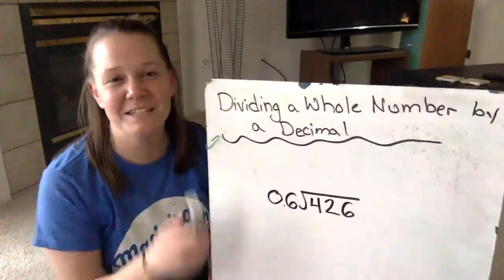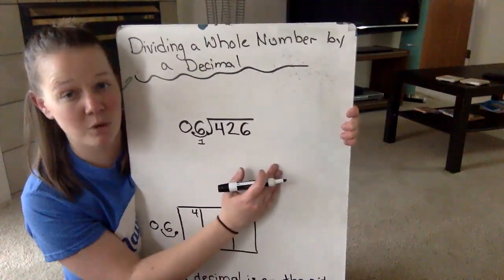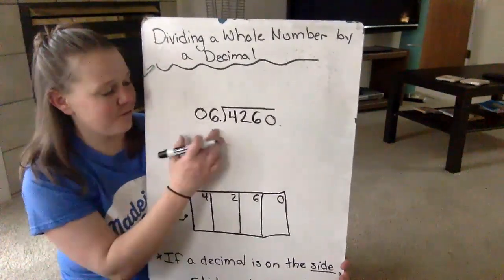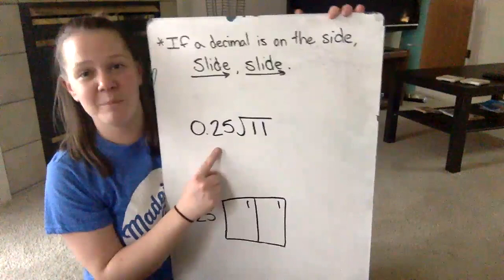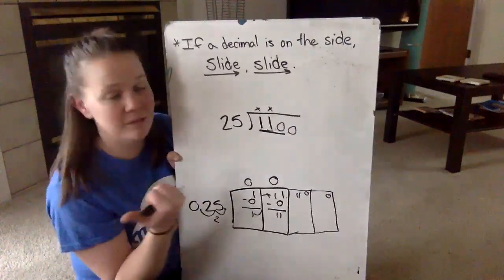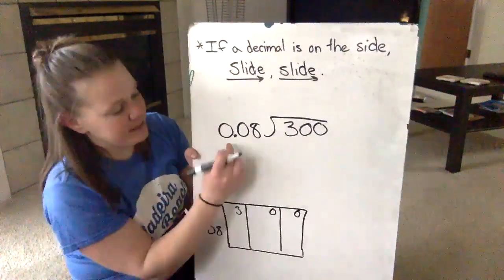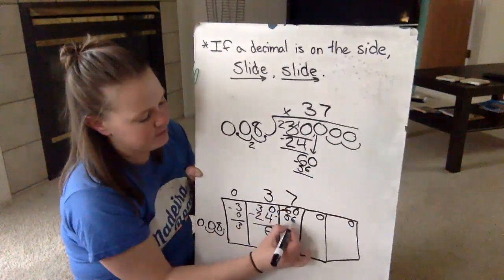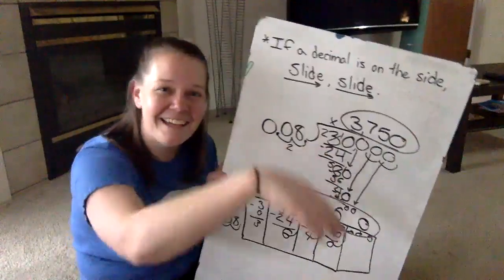Dividing Whole Numbers by Decimals